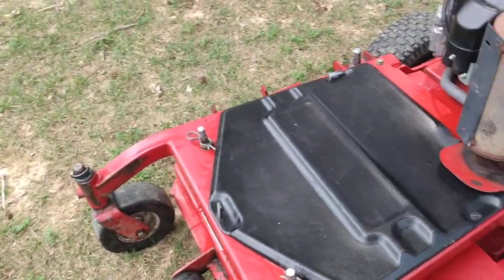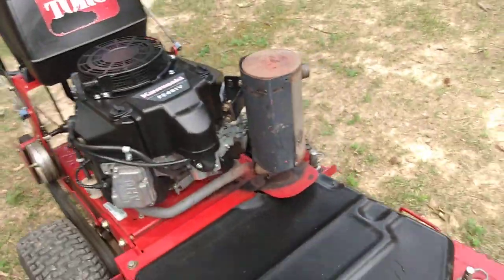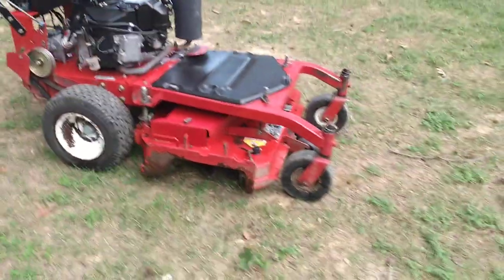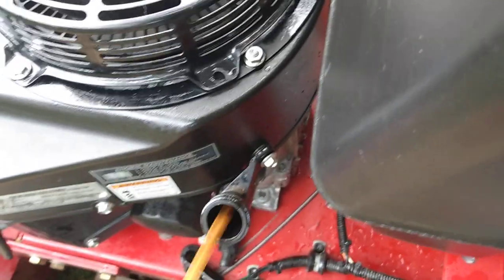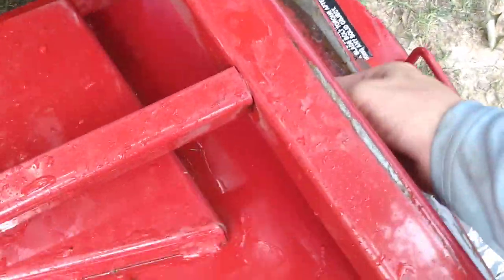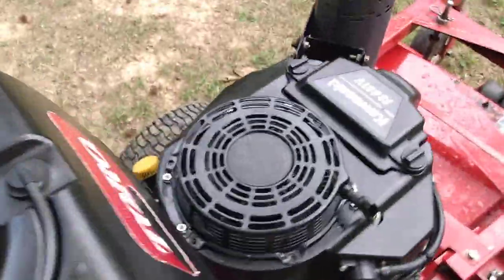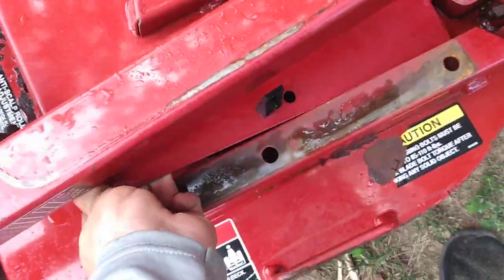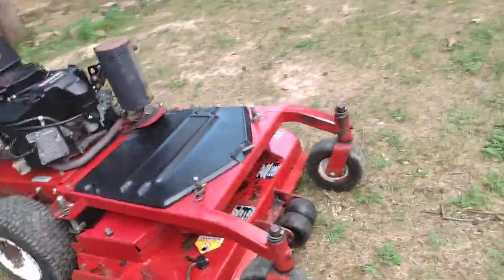3000 Hour Review On A Toro Walk Behind Mower